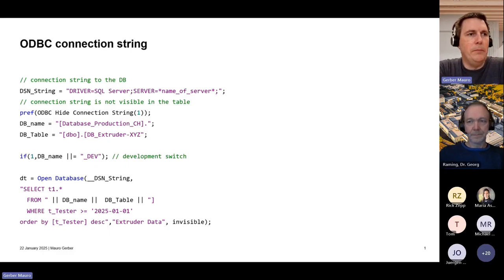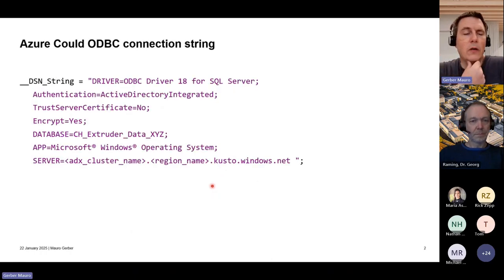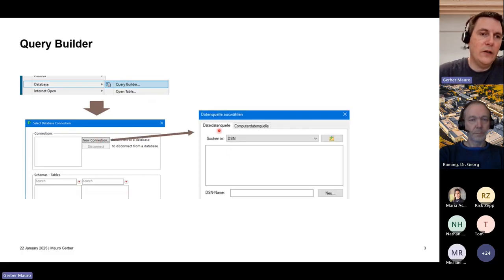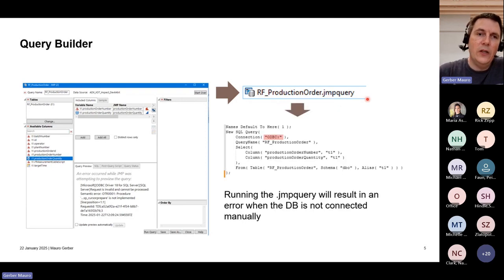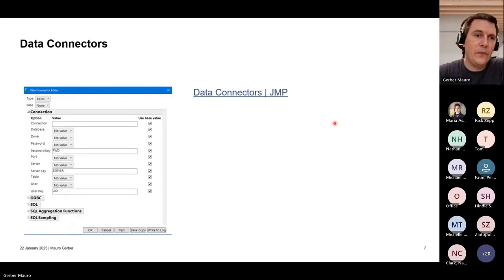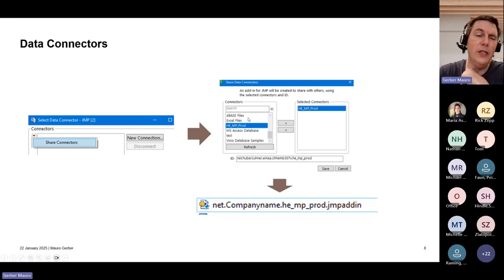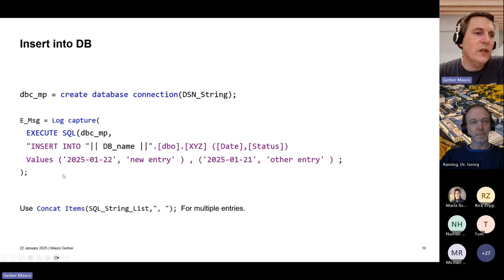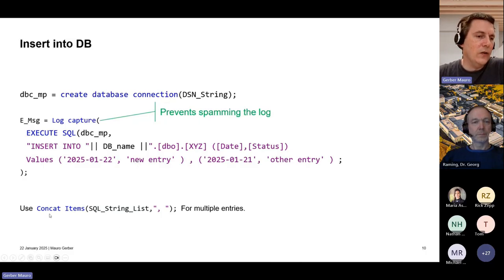Database access2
来自JMP